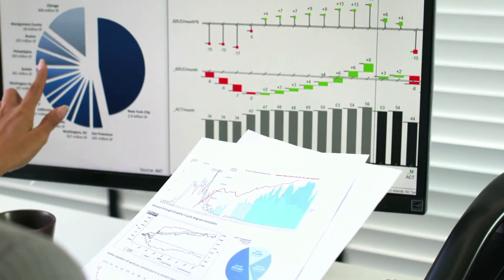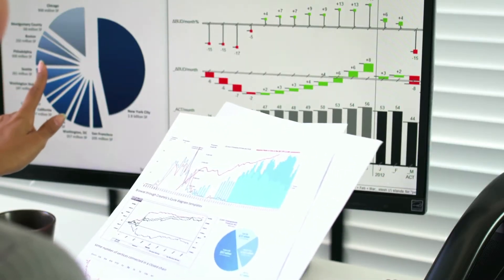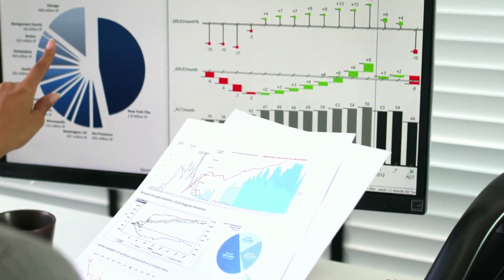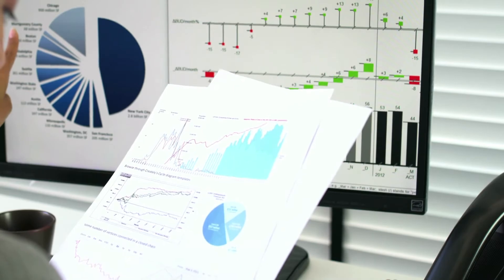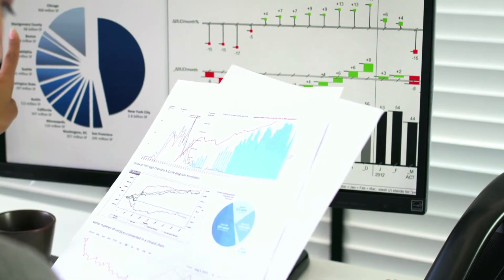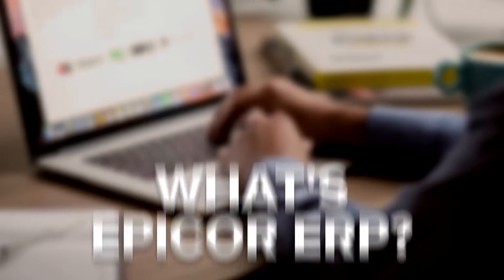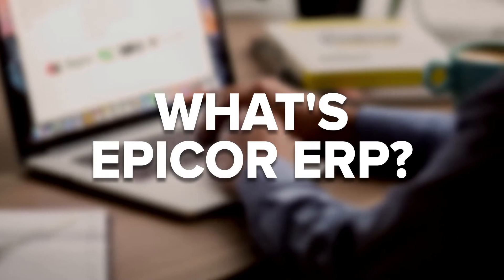Epicor® Kinetic ERP - Job Costing: How It Works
Job costing might be just the solution for you if you're looking for ways to make your business more efficient and profitable. However, you might not be familiar with what job costing is, how it helps business, and how to implement it. Furthermore, you might be wondering about the types of software options available to you that can help implement job costing into your business plan. You've got questions and we've got the answers! In this video, we go over what you need to know about job costing, why it's important, and how to apply it to your company's financial strategies. We talk about how Epicor ERP is the premier software for companies looking to implement job costing in an efficient and strategic matter. If you're looking to hear about how Epicor ERP software can help you implement a job costing strategy that will make your business soar, then check out his video today!